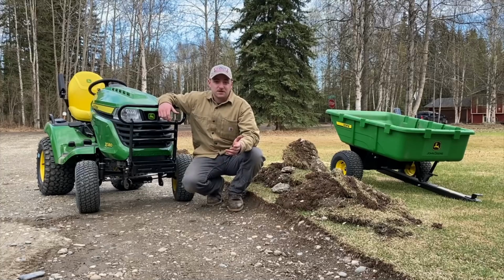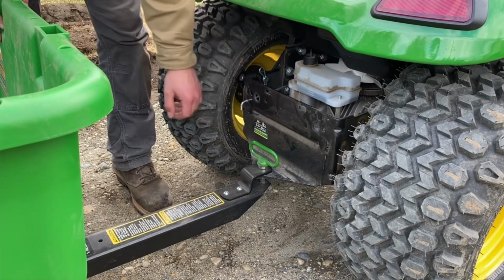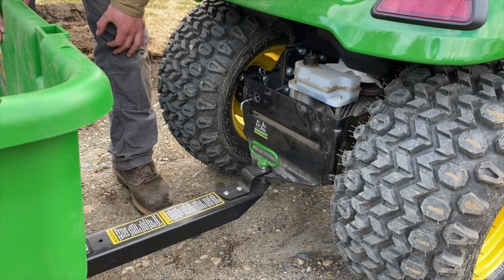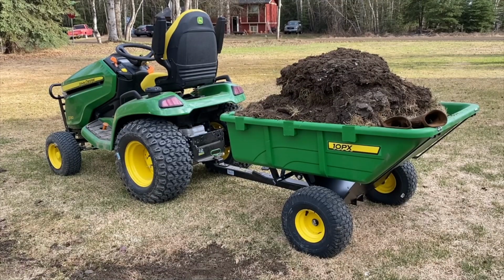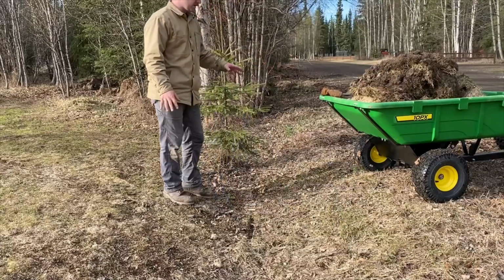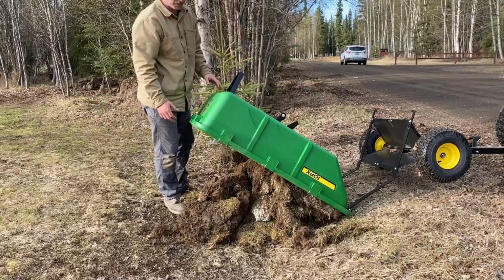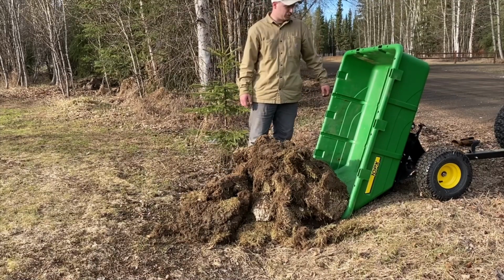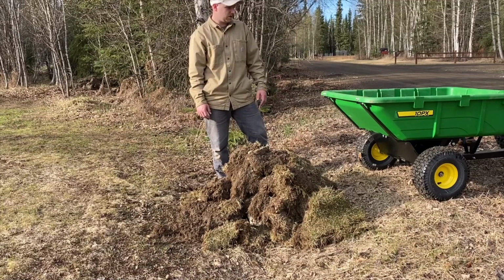Full Dumping The John Deere 10PX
Never thought I'd actually use the full dump feature, let alone even the regular dump! This thing works pretty good! A great buy!

If you have any in depth questions, need to send a picture or video of a problem you are having, or want more info on something you saw me do or make, feel free to send a message!